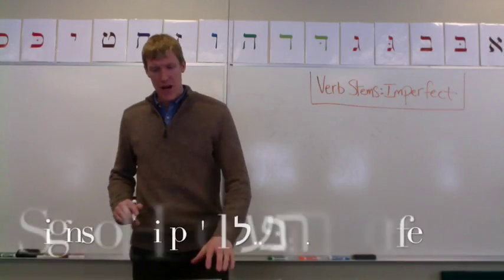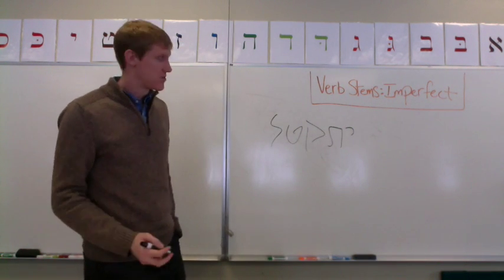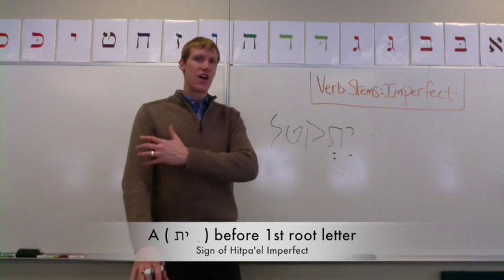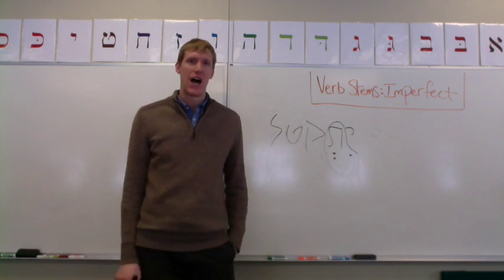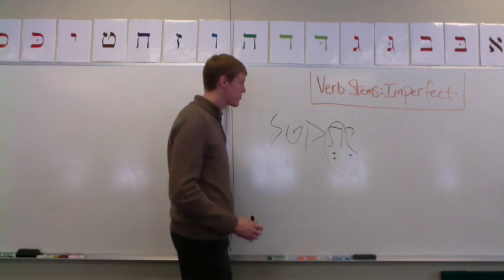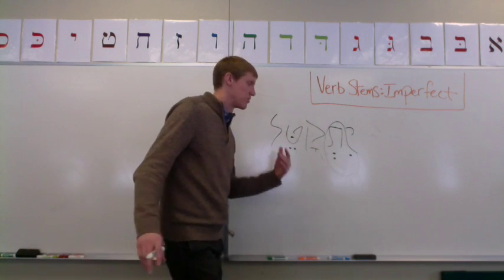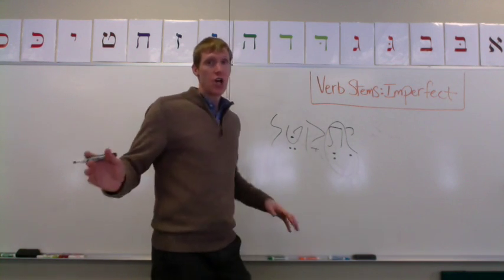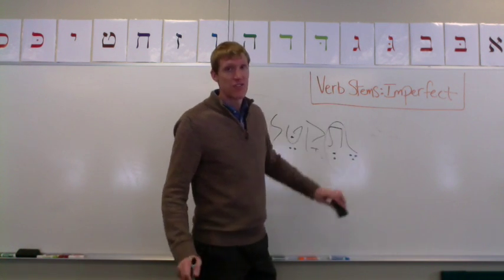Hitpa'el Imperfect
A brief video introducing the vocal and visual signs of the Hitpa'el Imperfect.